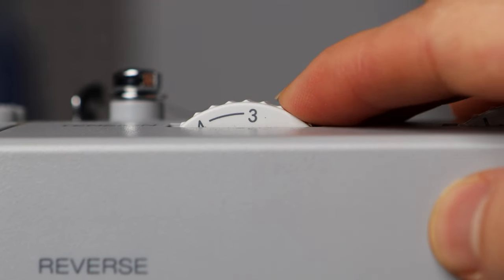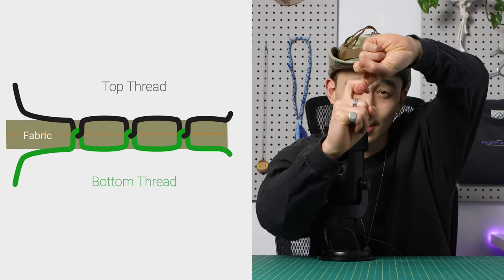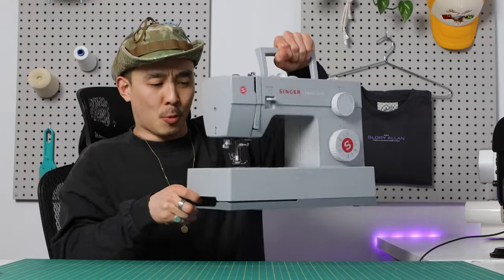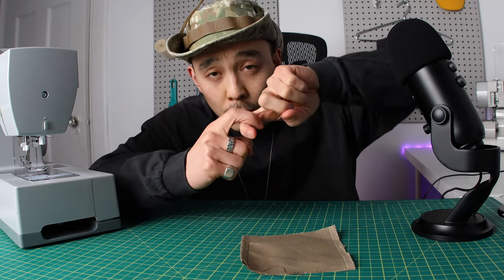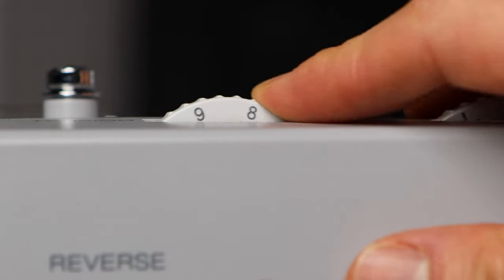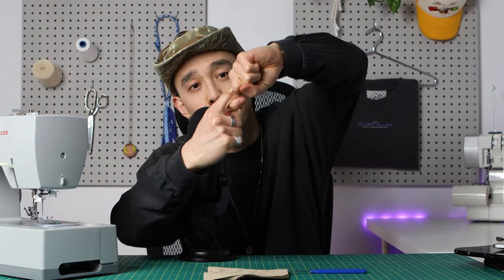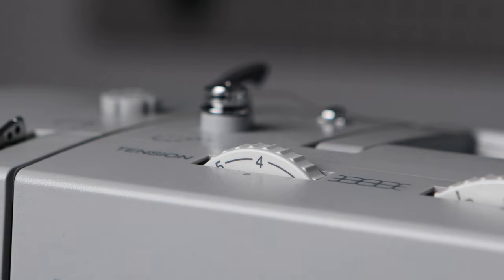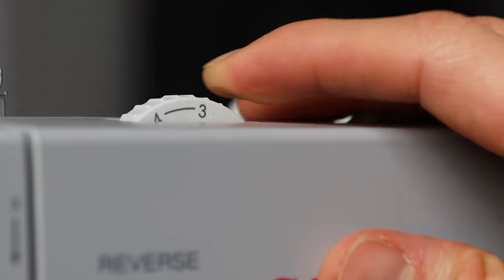Sewing Tension Guide | Seams Too True EP 10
Figuring out how to adjust your sewing tension can be tricky. It's one of the most common issues that most people complain of. By definition, thread tension is the amount of thread that passes through the sewing machine to create each stitch. The more thread that passes for a stitch, the looser the stitch (and vice versa).

The bottom tension is typically factory set, so for the most part you would adjust the top dial which controls the top tension.

The ideal setting is one where the top and bottom thread meet in the middle of the fabric.

Here's a brief guide on general tension settings for different fabrics:
• Thick Fabrics: 4-5; higher tension so you can pull the bottom thread up more to meet in the middle
• Denim: 4-6; depending on the weight
• Polyester: 4
• Lightweight Fabrics: 2-4; start at 4 and adjust accordingly... lower tension so the top thread meets the bottom thread at a lower point
• Cotton: 3-4
• Stretchy Fabric: 2-3

Always cut a sample swatch and test you stitch before starting on your project.

🔗LINKS
1. DIY Kits & Free Digital Sewing Patterns

More photos on Instagram @glory.allan
Tag your projects